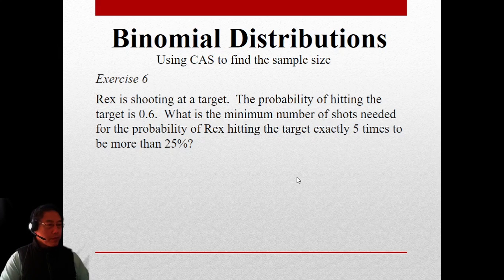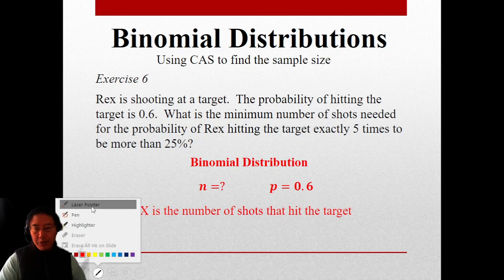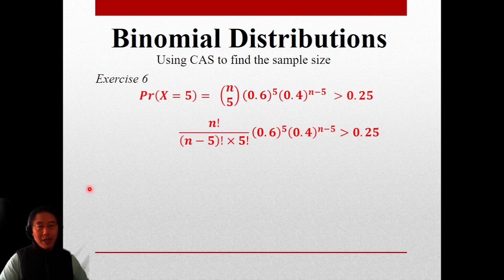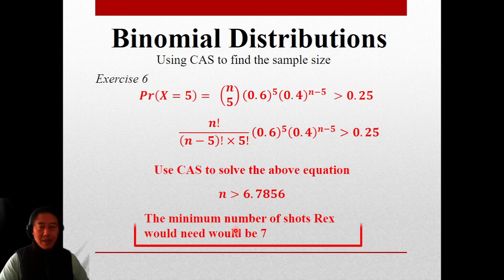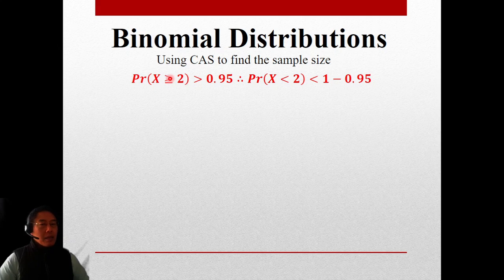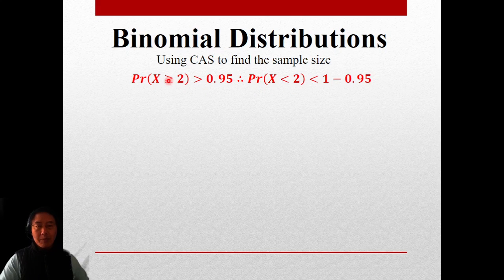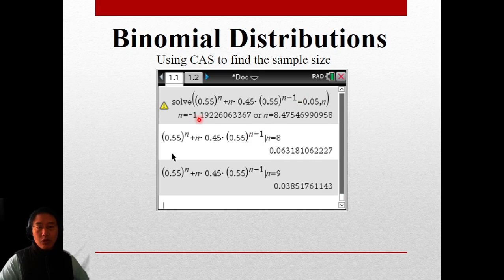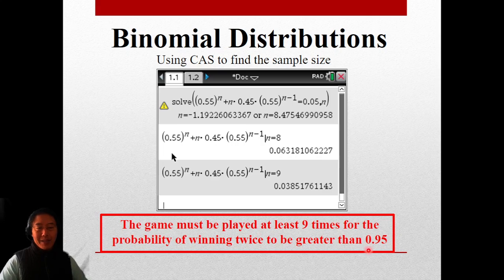12 Methods - 14C Finding the sample size